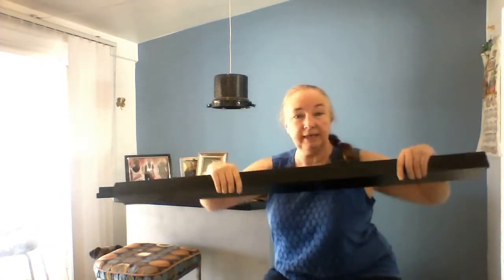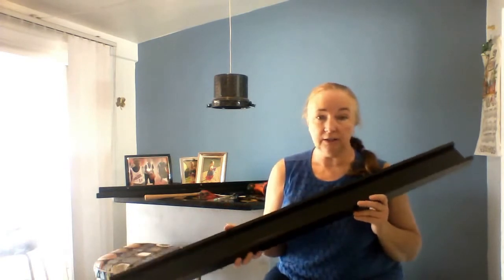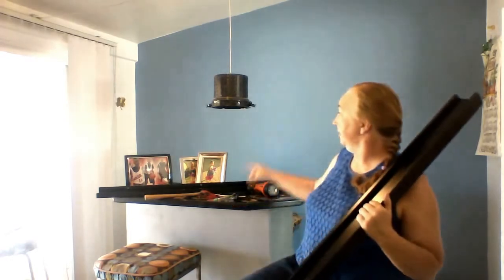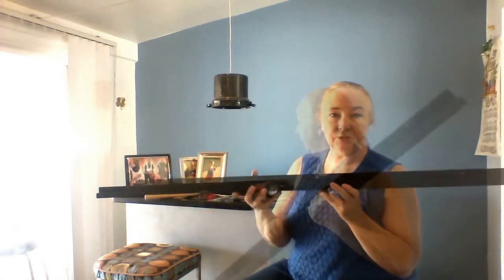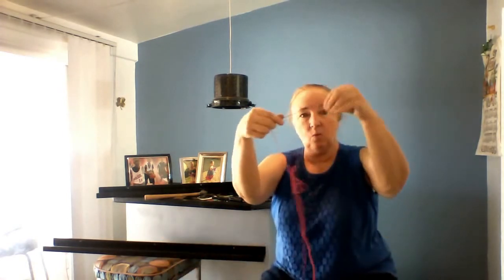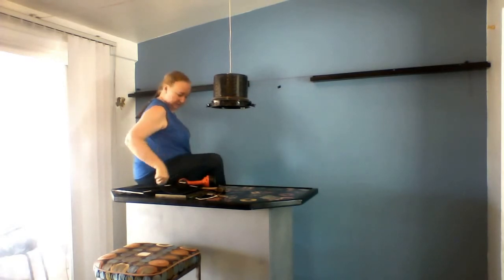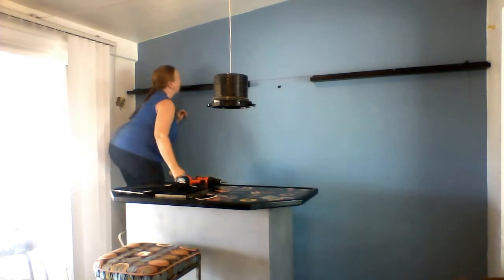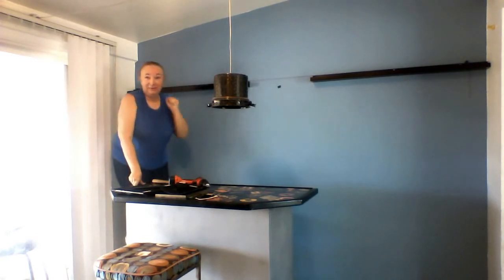DAY-ly LIFE - Hanging Thrift Store Shelves; Woman w/Tools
How to hang shelves straight, without help!
Found some great shelves at the Goodwill but a bit tricky to hang 'em by myself.
Video also shows my severe scoliosis... and mybigbutt... lol!